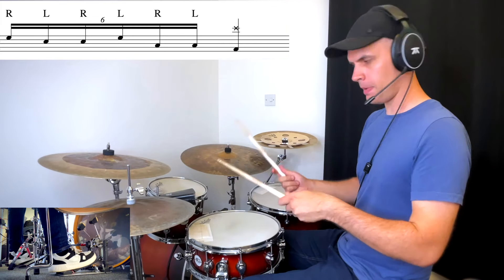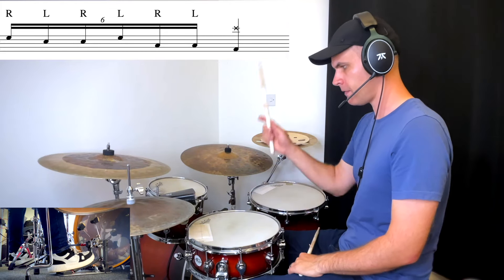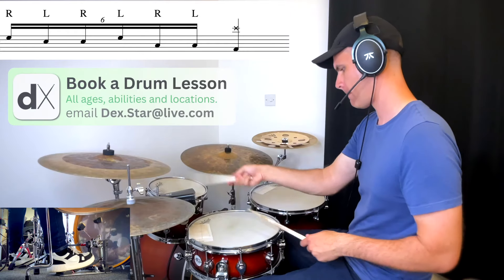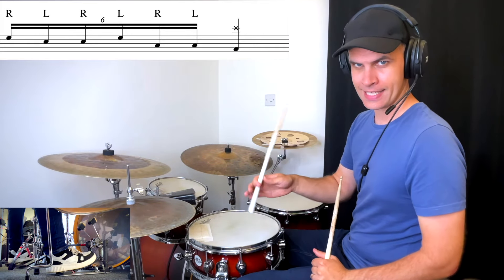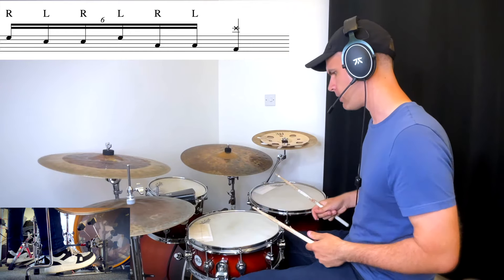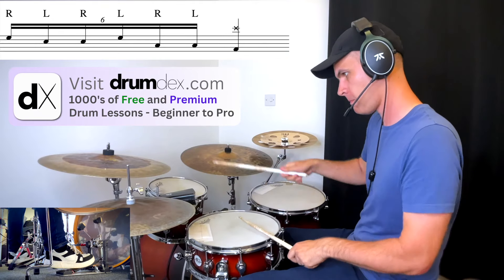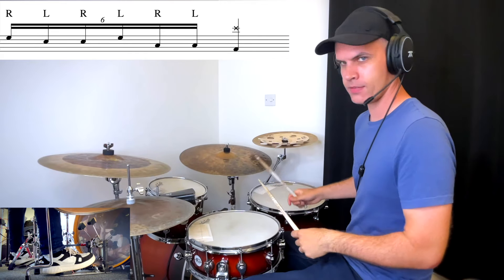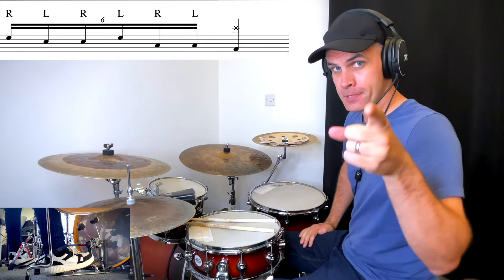SEXTUPETS SOUND AMAZING! - Drum Lesson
Working on the Mechanics of getting around the kit in a Sextuplet environment.
Find ALL of my drum lessons organised by topic and level